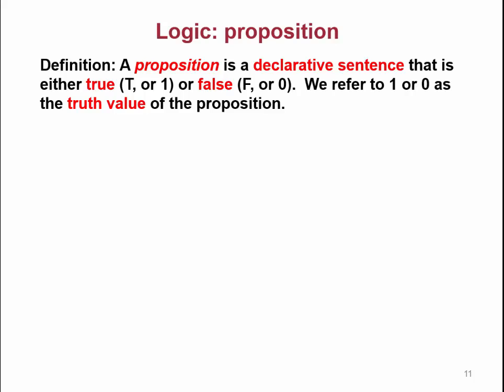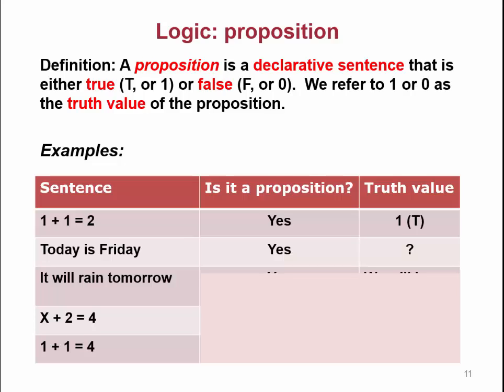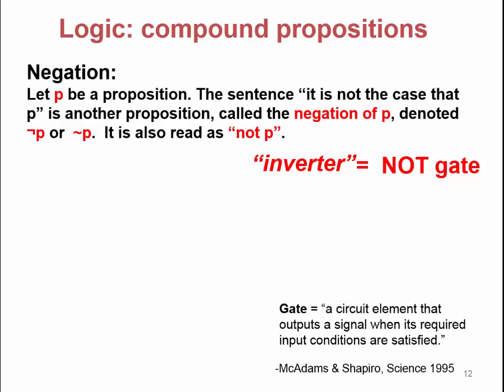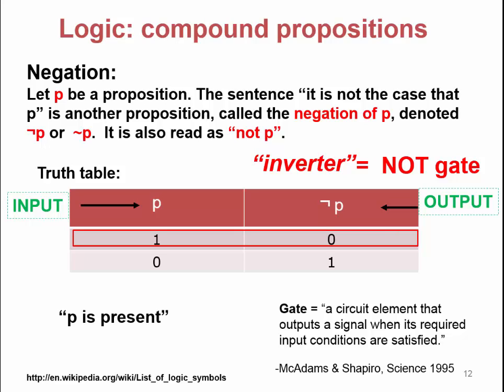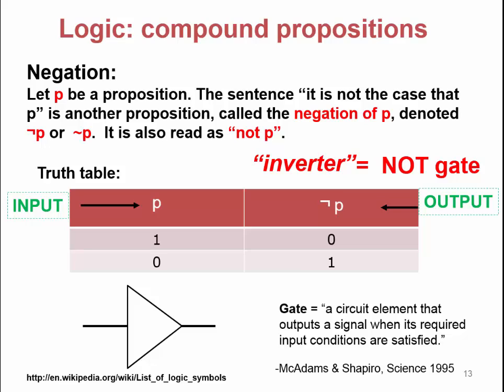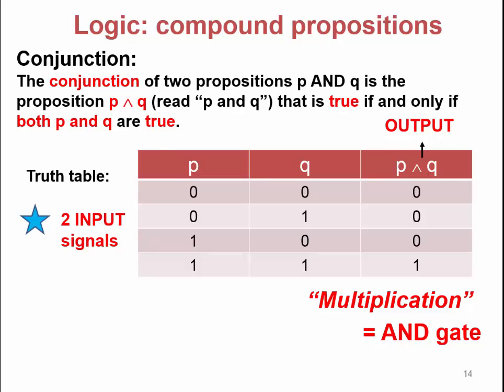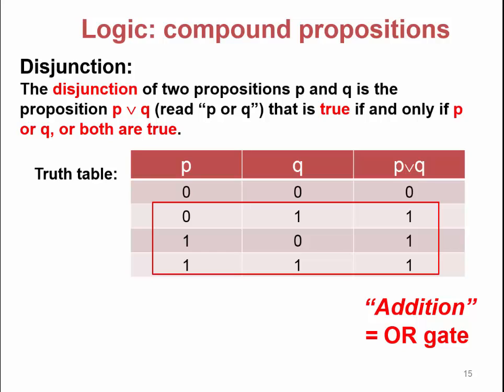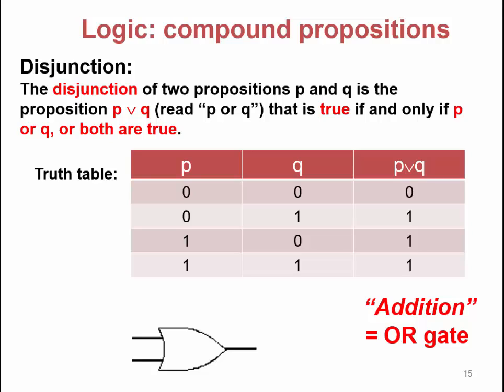Gapter Flipped Lecture 1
Basic introduction to gate logic and information processing.